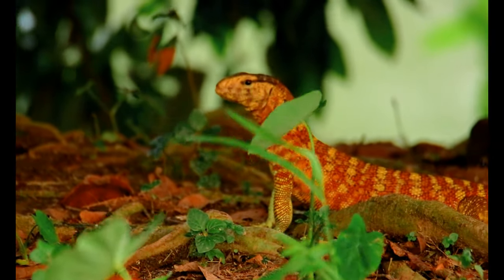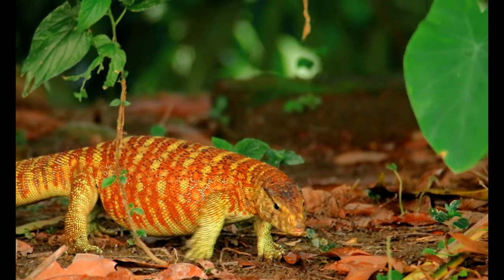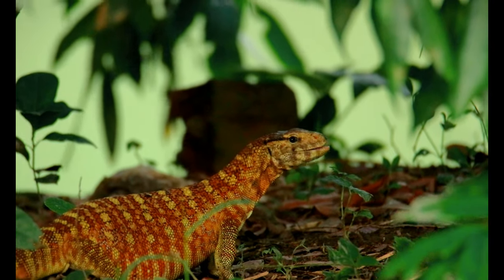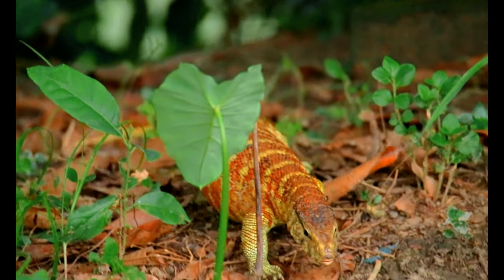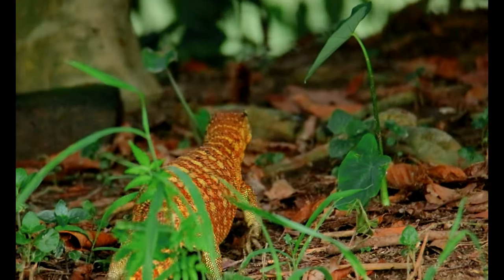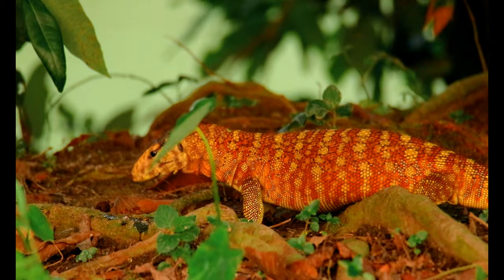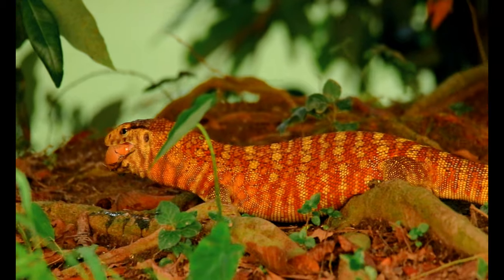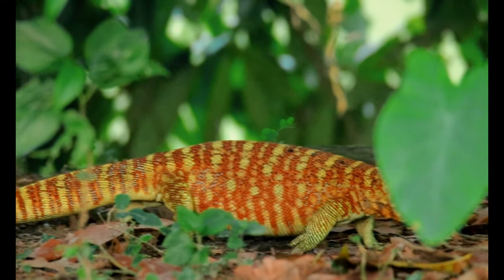Yellow monitor | golden monitor | Varanus flavescens | endangered reptiles of Bangladesh | 4K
The yellow monitor is a medium-sized monitor, measuring from snout to vent between 45 cm and 95 cm including the tail and weighing up to 1450 gm.It has subcorneal teeth, scarcely compressed. Its snout is short and convex, measuring a little less than the distance from the anterior border of the orbit to the anterior border of the ear; canthus rostralis distinct. Its nostril is an oblique slit, a little nearer to the end of the snout than to the orbit. The digits are short with the length of the fourth toe, measured from its articulation with the tarsus to the base of the claw, not exceeding the length of the femur. The tail of the yellow monitor is feebly compressed and keeled above. The head scales are small and subequal; the median series of supraocular scales slightly dilated transversely. The scales on upper surfaces are moderate, oval and keeled. Abdominal scales are smooth and in 65 to 75 transverse rows. Caudal scales are keeled; the caudal keel with a very low, doubly toothed crest. Adults are olive or yellowish brown above, with irregular darker markings which are generally confluent into broad cross bars; a blackish temporal streak; lower surfaces yellowish, with rather indistinct brown cross bars, which are most distinct on the throat. Young individuals are dark brown above, with yellow spots confluent into crossbars; lower surfaces yellow, with dark brown cross bars